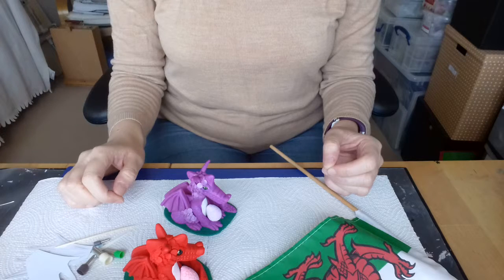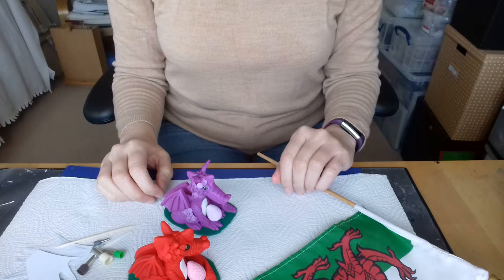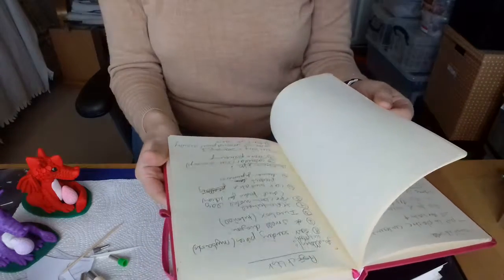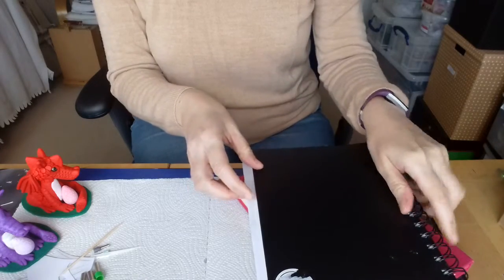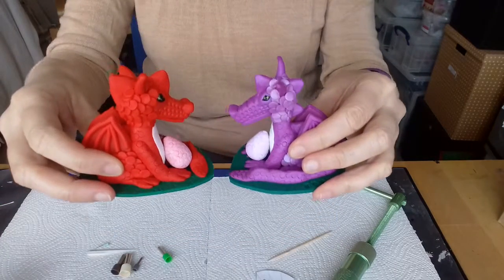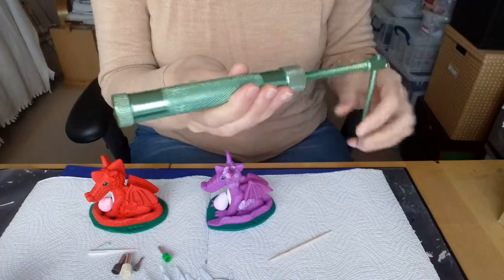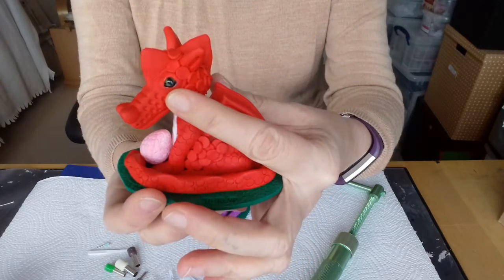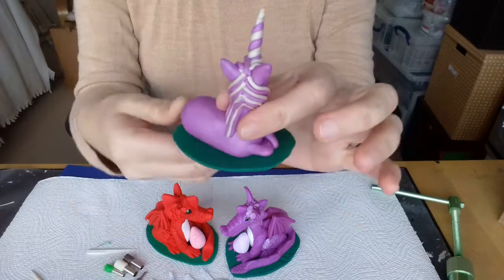2 Dragons and 1 unicorn - Polymer clay sulptures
In  this video I am sharing with you how I created my dragons and my my unicorn.